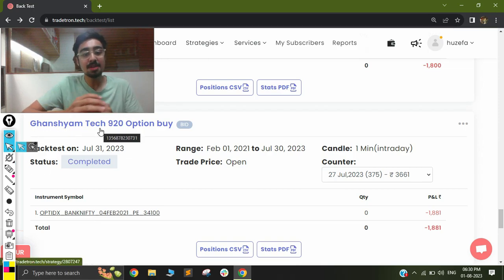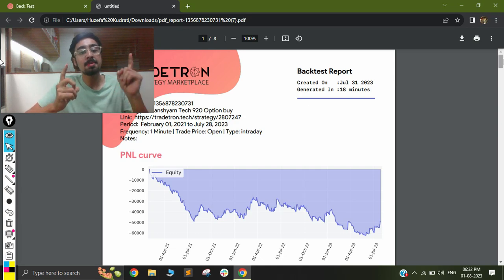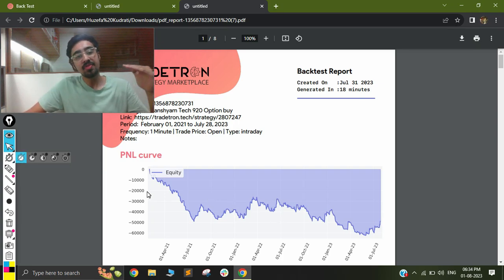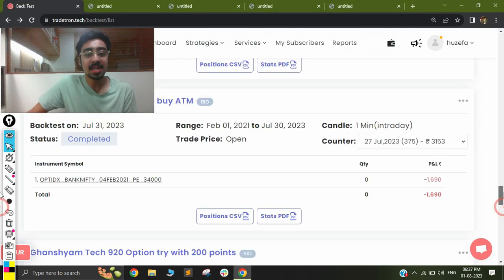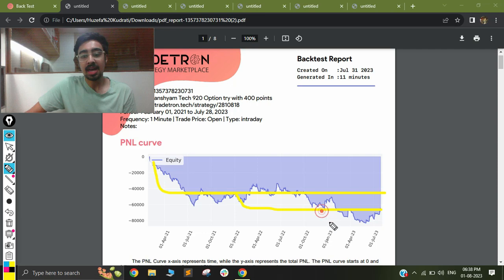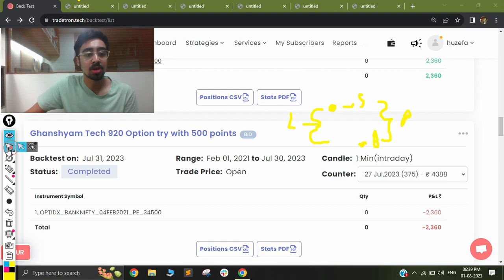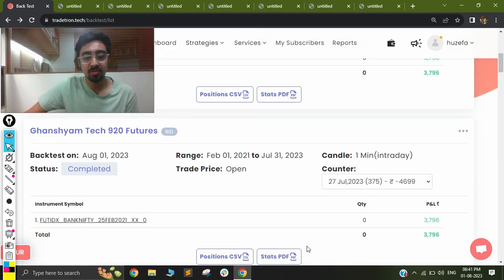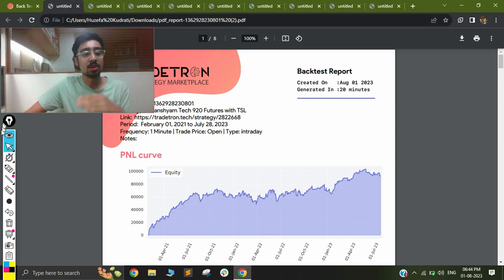Backtested and Optimized -Ghanshyam Tech 920 Option Buying strategy on Tradetron